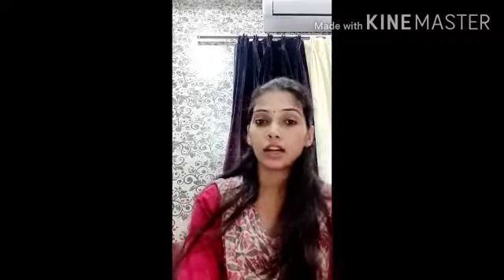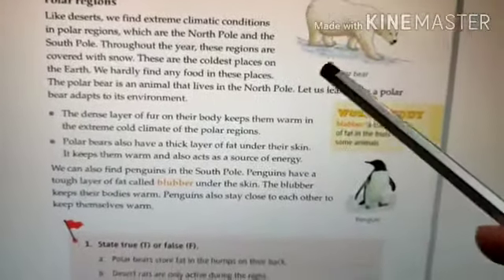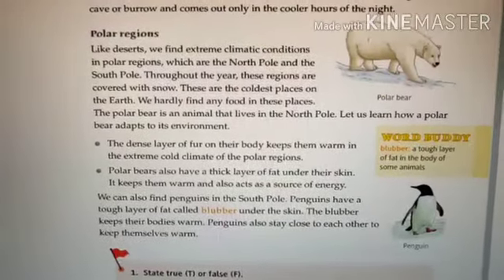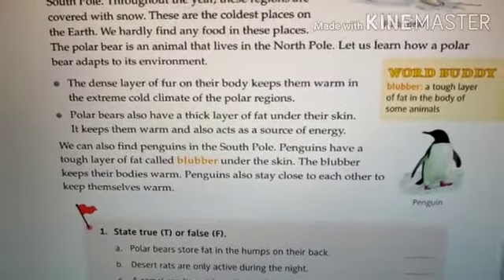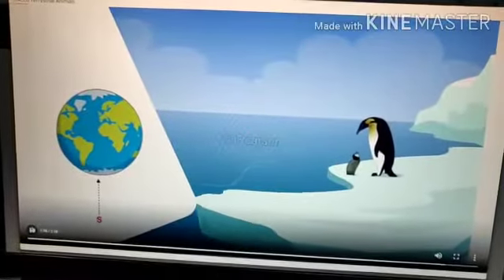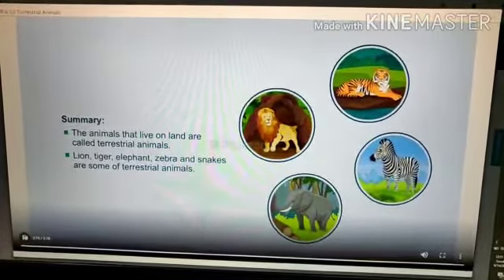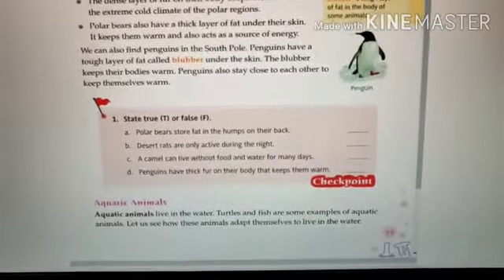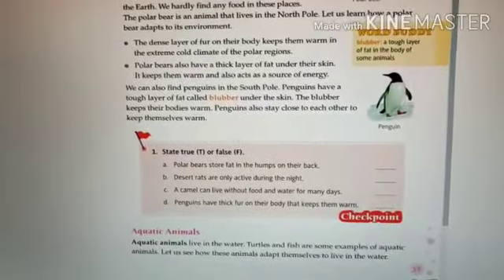Class 4th / Adaptation in animals/ Part 4/